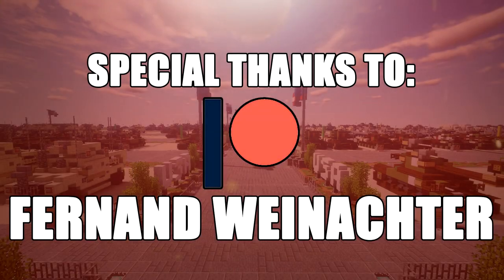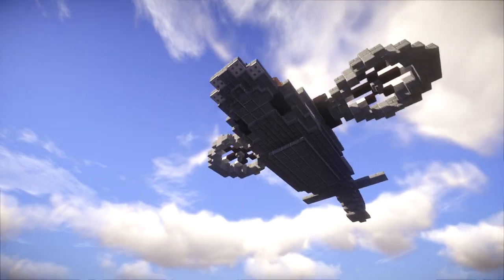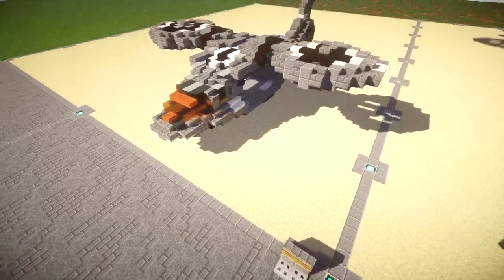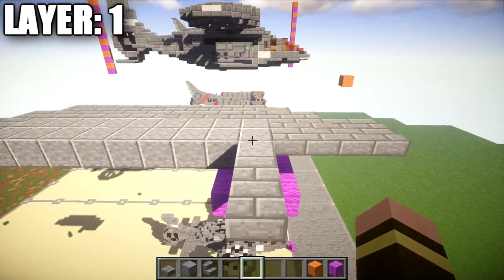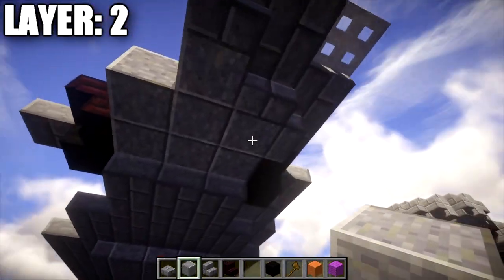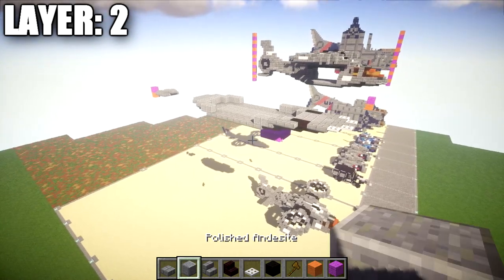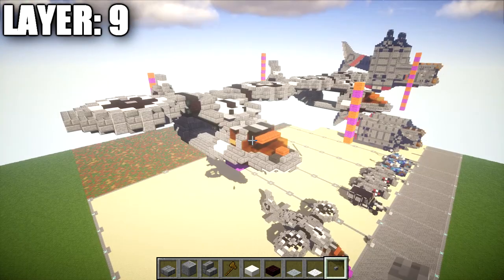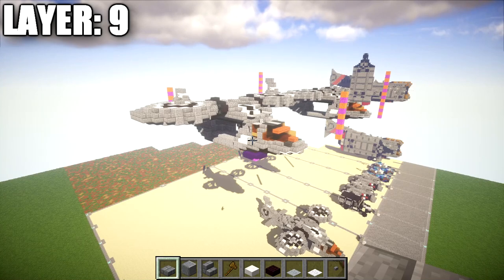Minecraft: CoD Advanced Warfare XH9 Warbird | VTOL Aircraft Tutorial (In-Flight + Landed Version)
HELLO LADIES AND GENTLEMEN! In this tutorial I show you how to build the Call of Duty Advanced Warfare XH9 Warbird VTOL aircraft! If you use this design be sure to credit me for it! Enjoy!

Special thanks to: Fernand Weinachter
WANT TO SEE VEHICLES SIMILAR TO THIS?:

WHAT IS THE "XH9 WARBIRD"?

The XH9 Warbird is an aircraft in Call of Duty: Advanced Warfare.

Track: Chrysalis - Dancing In Circles

Track: We Are The Empty - Rogue
Provided By: Montage Rock
Watch: VIDEO IS UNAVALIBLE

TALK TO ME AWAY FROM THE MIC:

XBOX GAMERTAG: GARRETT2BY4
STEAM: GARRETT2BY4
ORGIN: TheGARRETT2BY4
BATTLENET: GARRETT2BY4